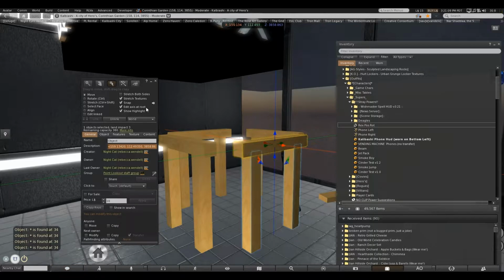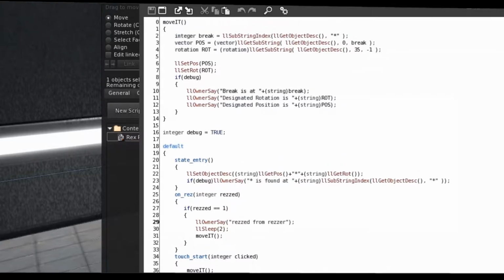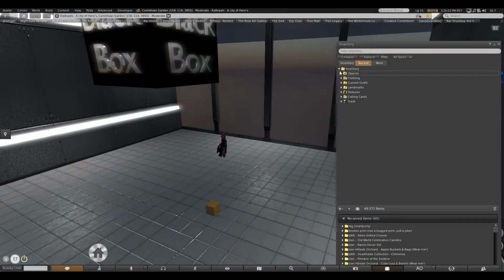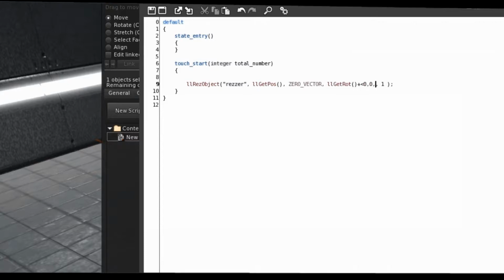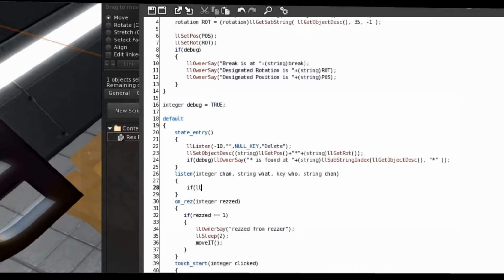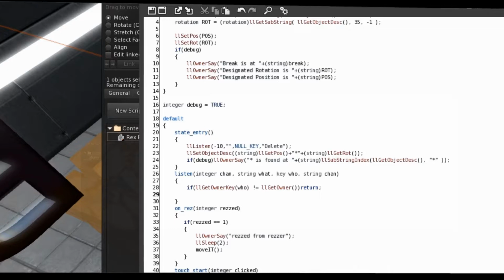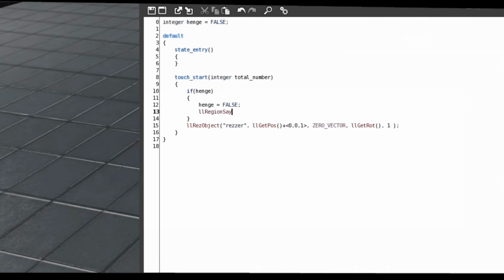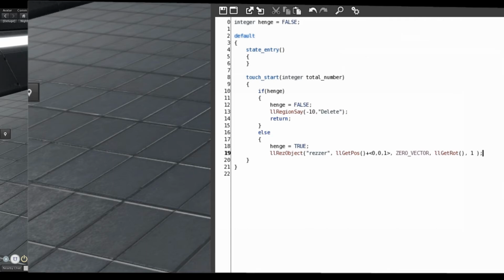Learn Linden Scripting Language (LSL) #34 - Rezzers Pt3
Here we put rezzing to work to put out a whole small scene.